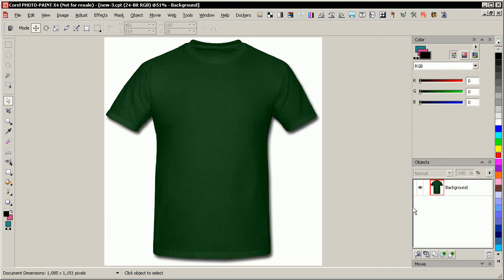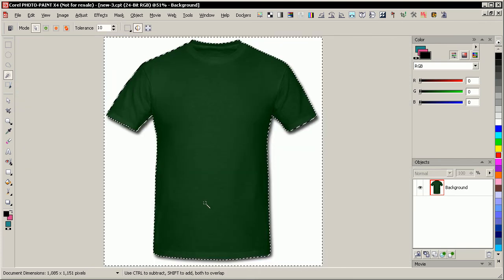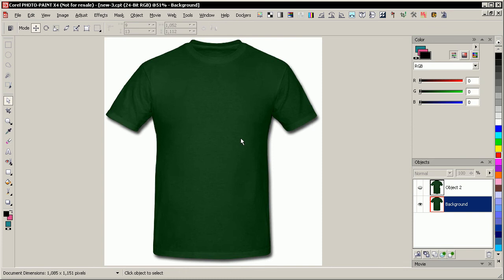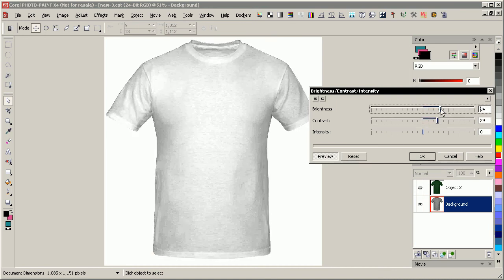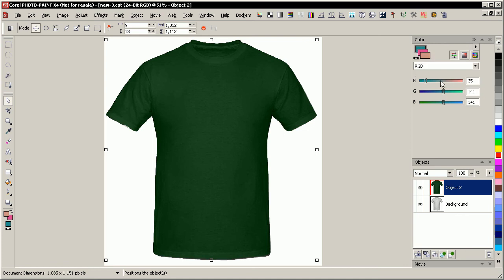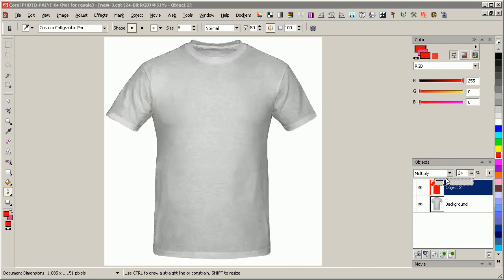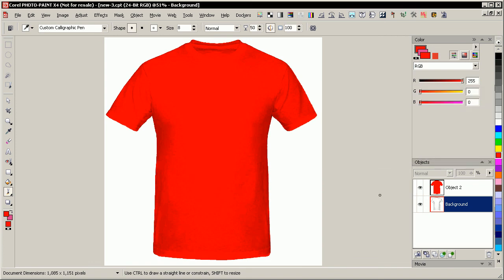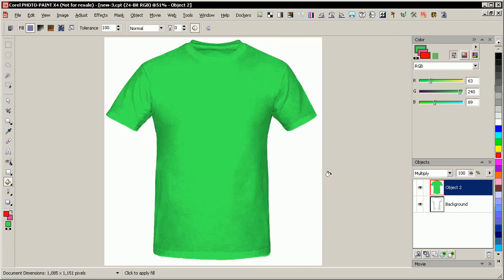Create different color shirts in Photo-PAINT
Based on colors you set in the color docker.